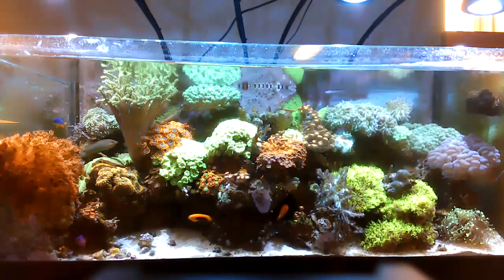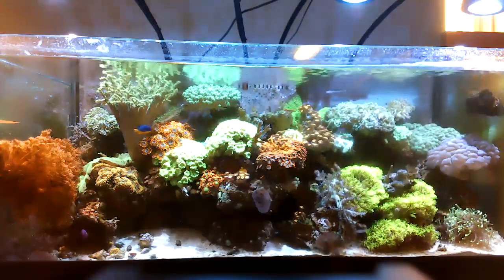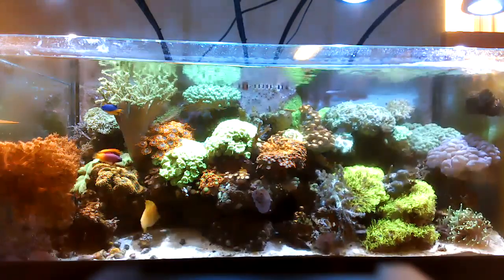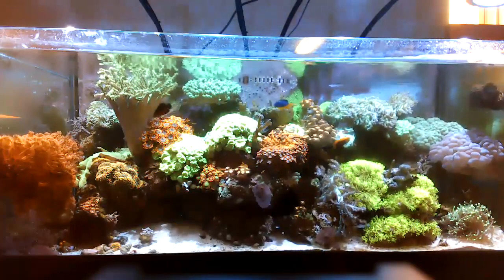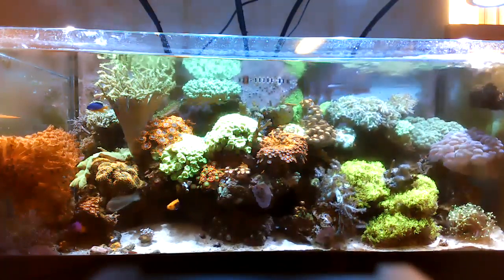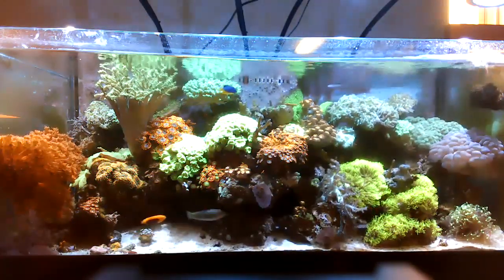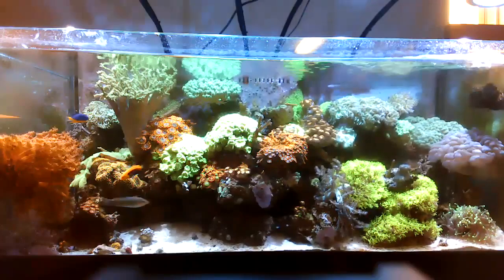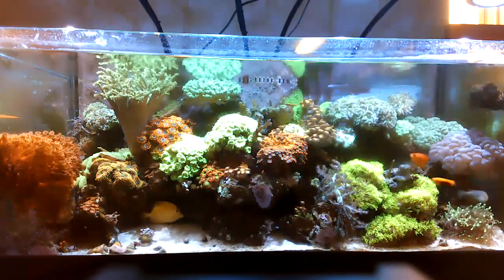Mixed Reef 75gal Saltwater Aquarium Before Cleaning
In this video, a quick check-in video before I complete a 20 gallon water-change and clean the glass etc.